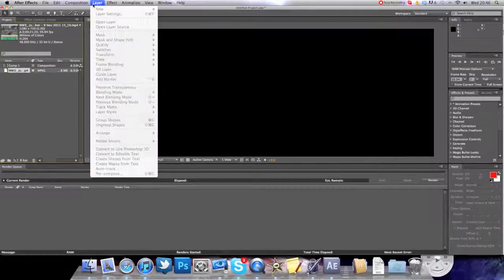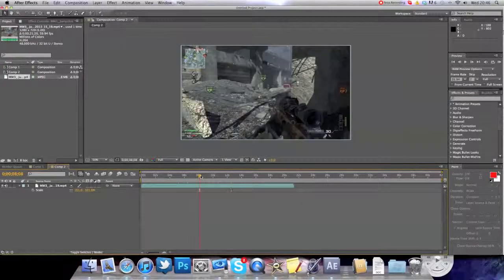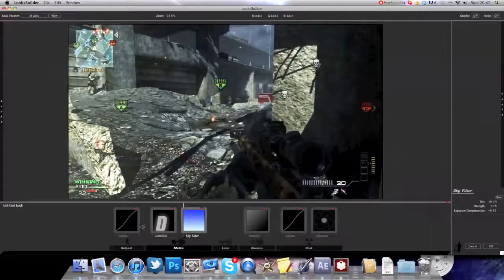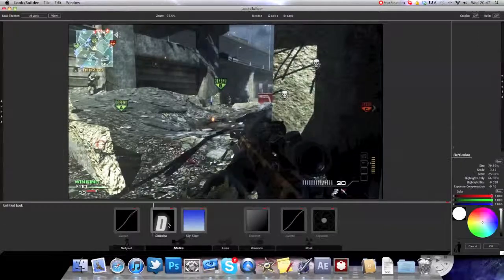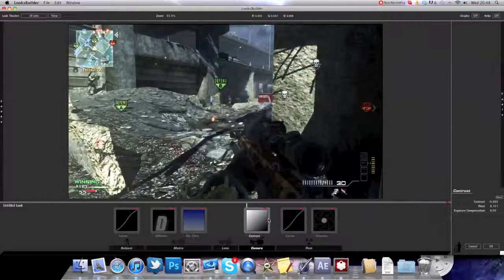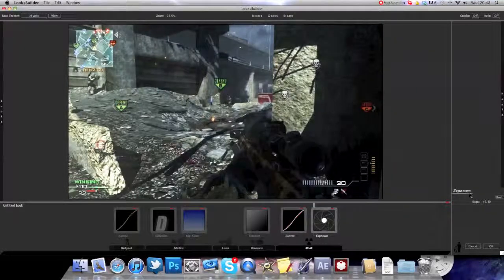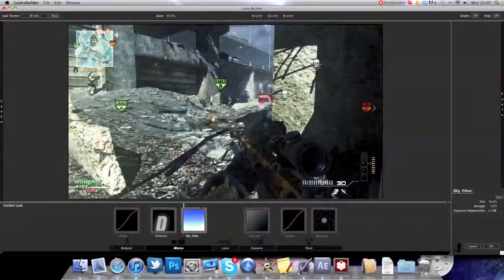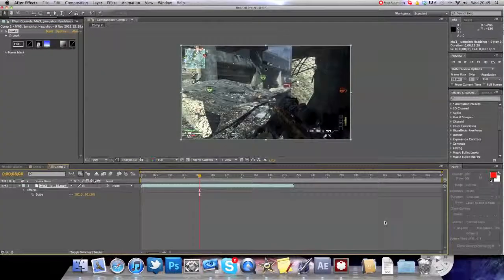Modern Warfare 3 Color Correction | After Effects (Magic Bullet Looks)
Nice tut!